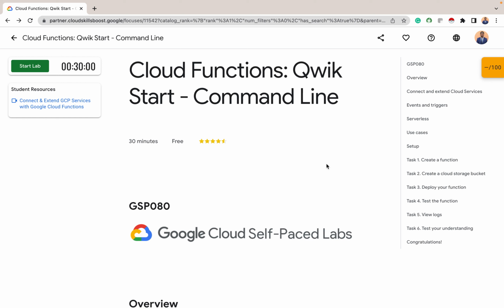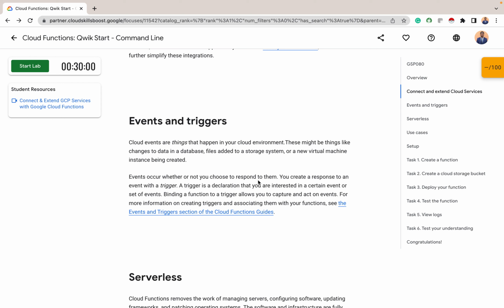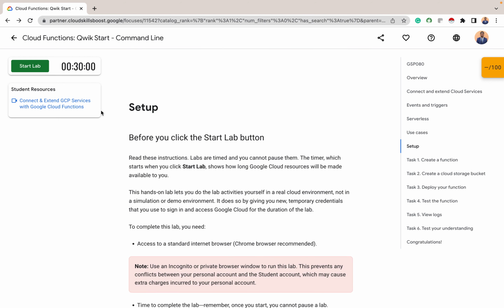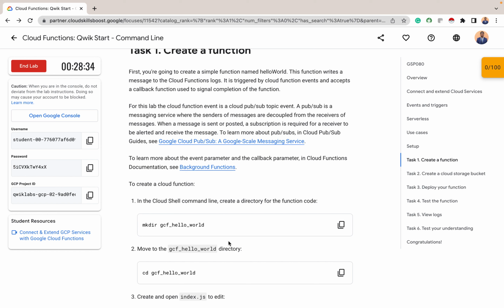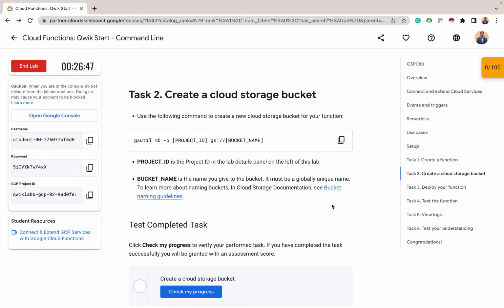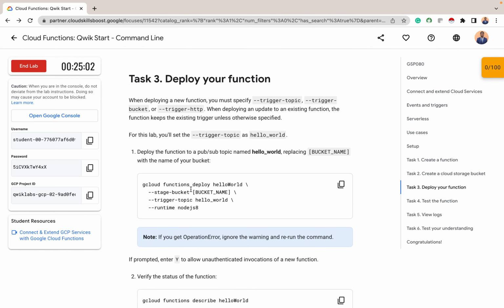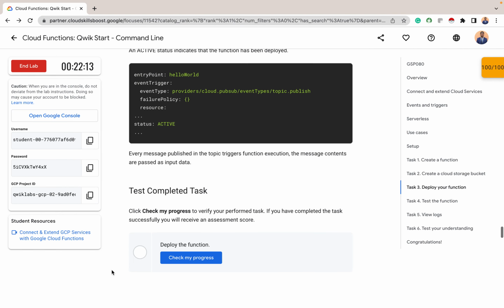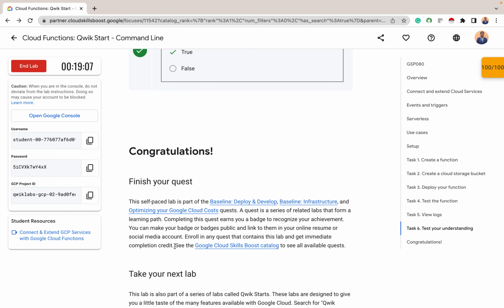Cloud Functions: Qwik Start - Command Line with Explanation | Cloud Skills Boost | Qwiklabs | GSP081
Cloud Functions: Qwik Start - Command Line | Cloud Skills Boost / Qwiklabs | GSP081

"Overview

"Google Cloud Functions is a serverless execution environment for building and connecting cloud services. With Cloud Functions, there are no servers to provision, manage, patch, or update. Functions automatically scale and are highly available and fault-tolerant.Cloud Functions are great for building serverless backends, doing real-time data processing, and creating intelligent apps."

In this lab, we will learn about:
* Create a cloud function
* Deploy and test the function
* View logs

Welcome to my beginner lab series on GCP. Interested in getting into google cloud as complete beginner, or excited to explore the core capabilities of google cloud. This lab and series is for you.

This lab is free and beginner friendly. If you are preparing for the cloud digital leader certification, or just exploring GCP. Do check this out.